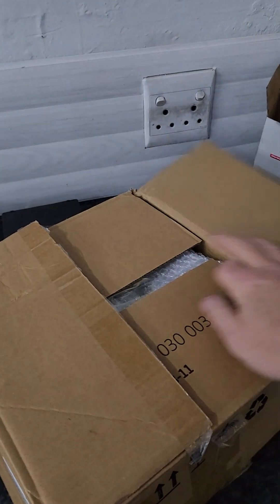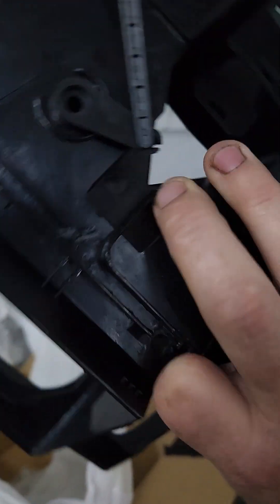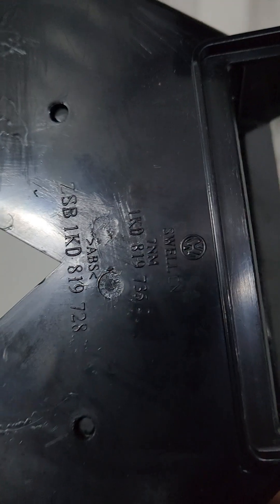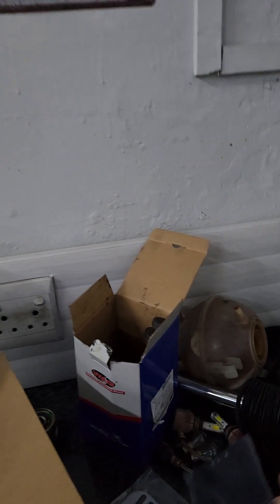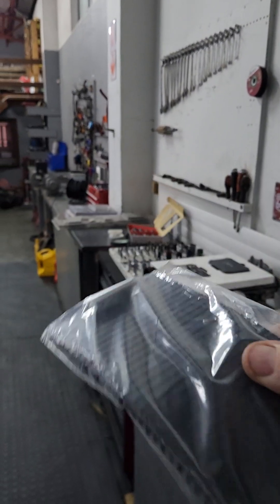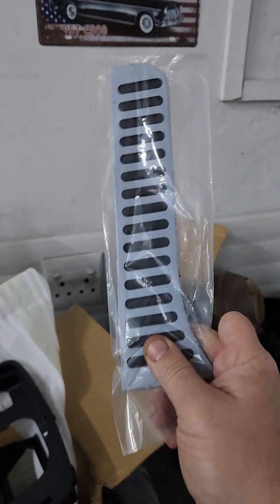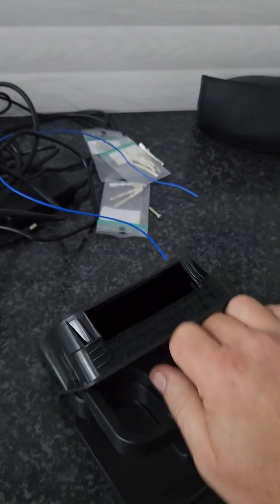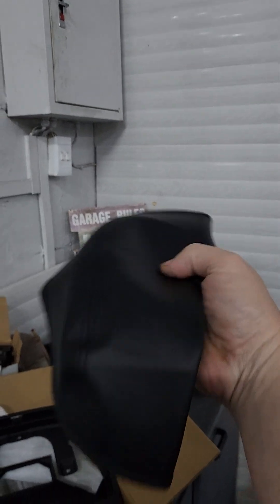volkswagen golf 5 gti parts all the way from china..look what i got. Im so happy